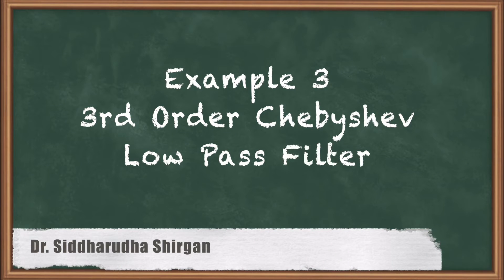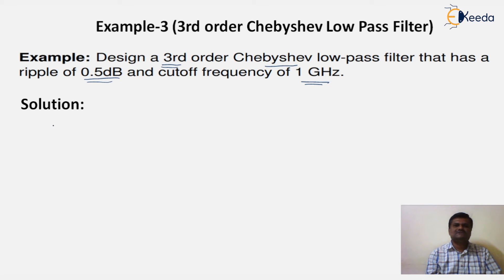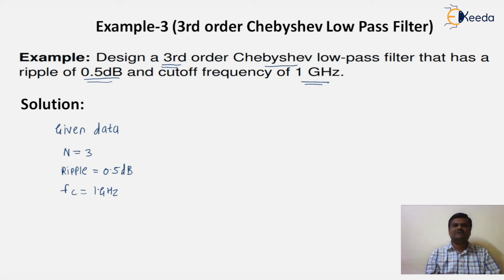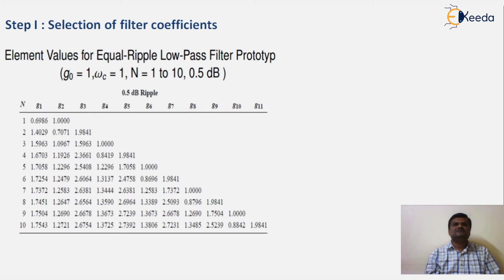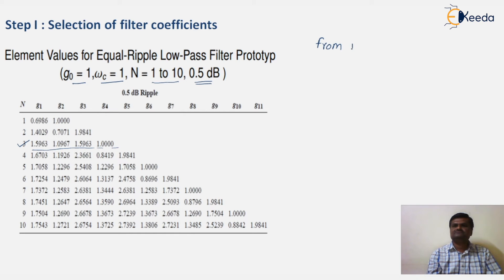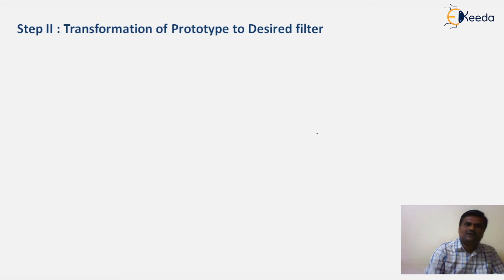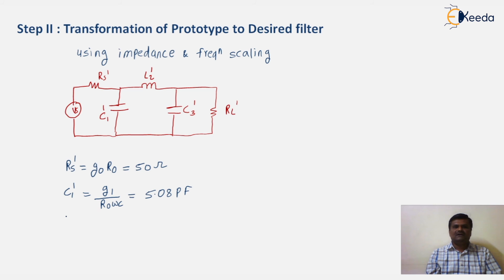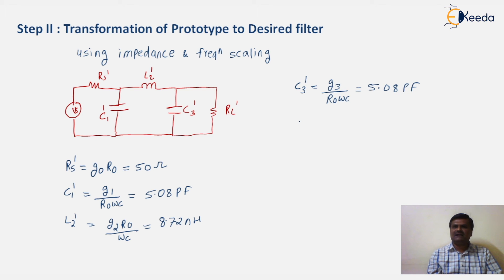Example 3 - 3rd Order Chebyshev Low Pass Filter - RF Filter Design - RF Design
Video Name - Example 3 - 3rd Order Chebyshev Low Pass Filter

Chapter - RF Filter Design

Happy Learning!